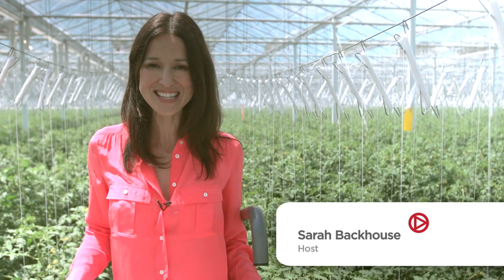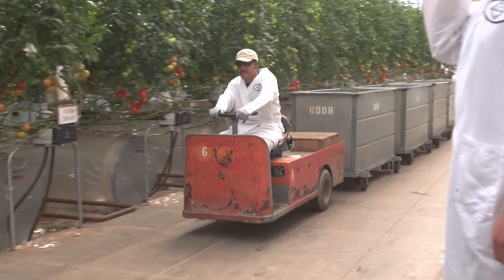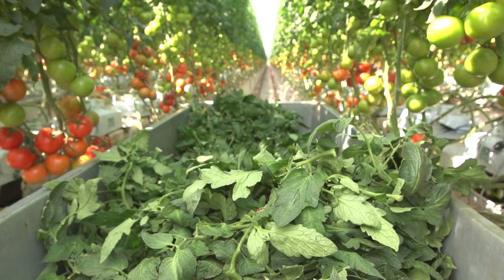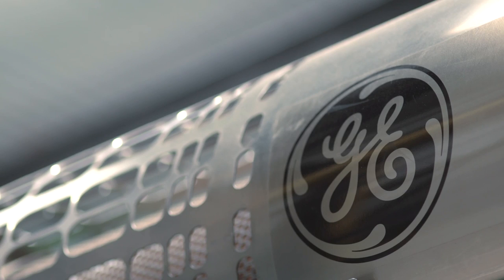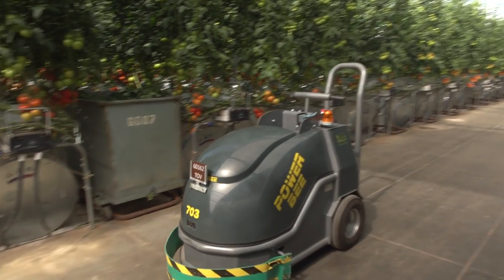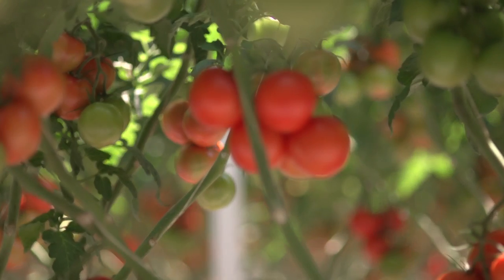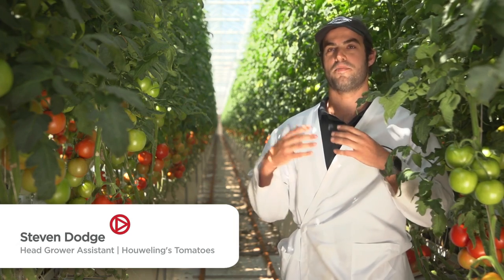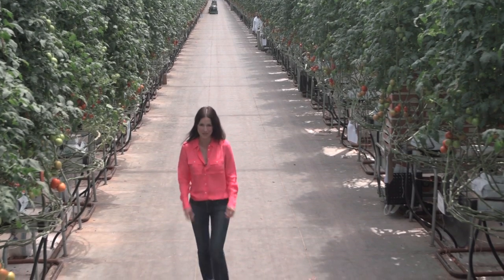Houweling's Tomatoes: World's Greenest Greenhouse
Produced for Future360.tv, this video highlights the innovative practices of Houweling's Tomatoes, a sustainable tomato farm based in Camarillo, California. The family-run farm grows its vine-ripened tomatoes completely under glass using renewable energy, water conservation, recycling, and land use efficiency 24 times greater than conventional field farms. Shot and edited by Adam Irving.